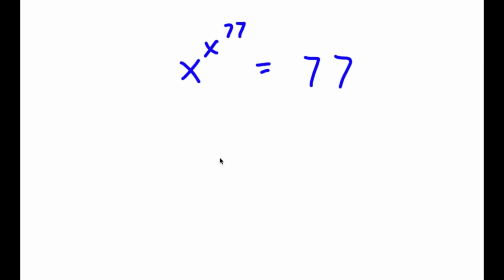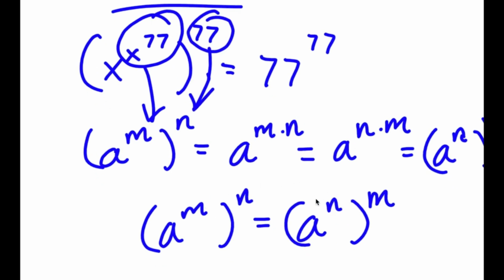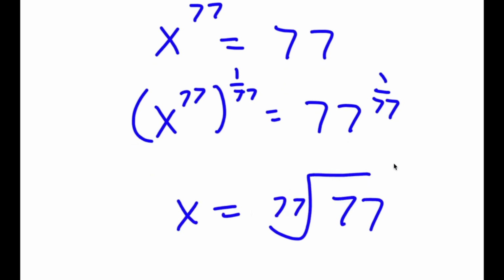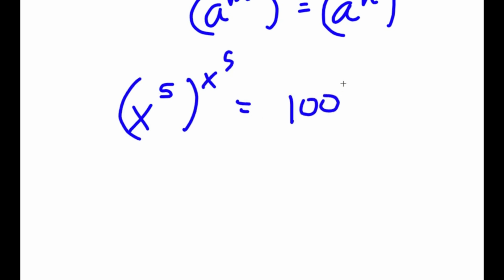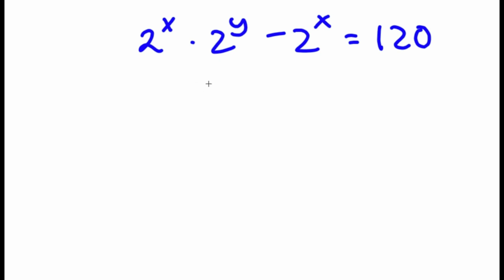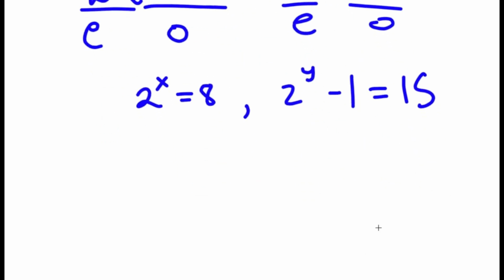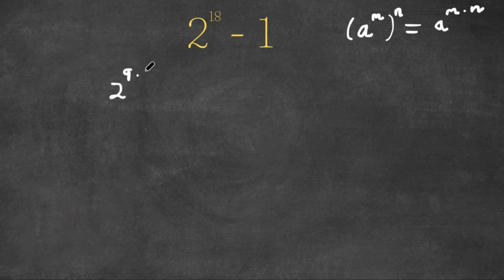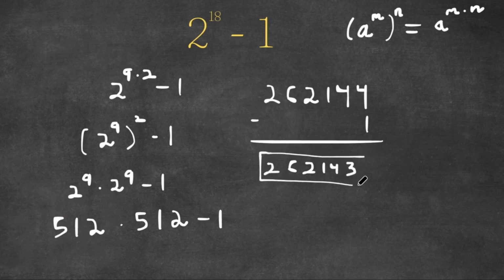A Challenging Exponential Problem | Can You Solve This?